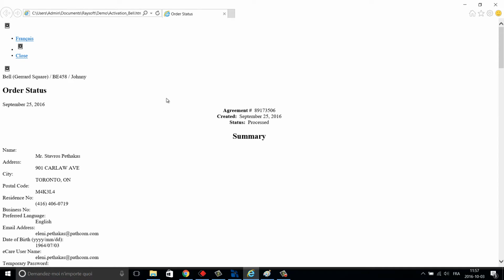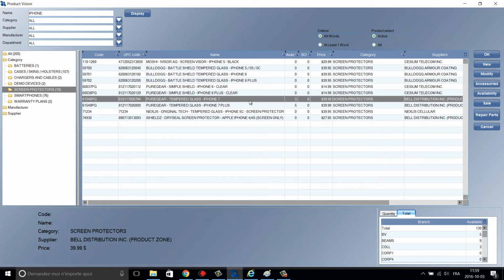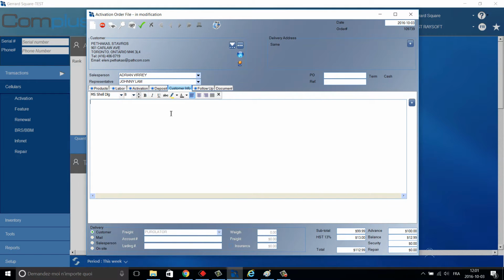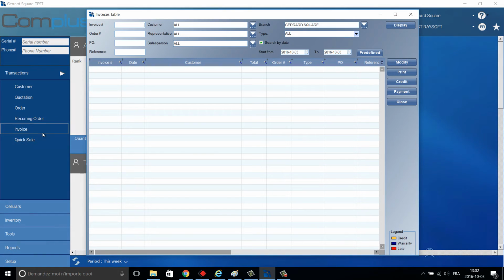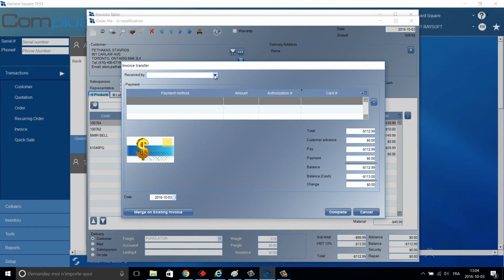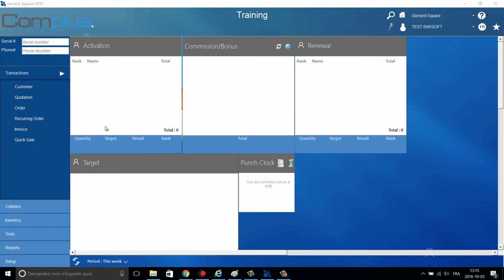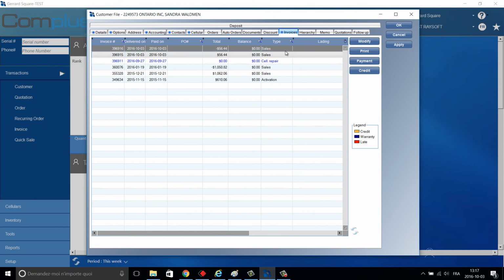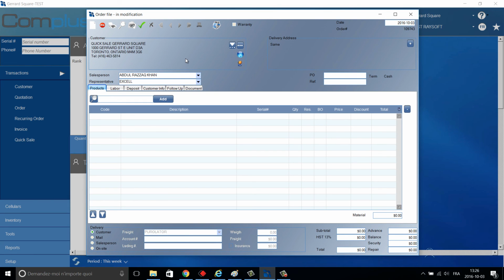Complus Training 1 part 2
Bell training 1 part 2